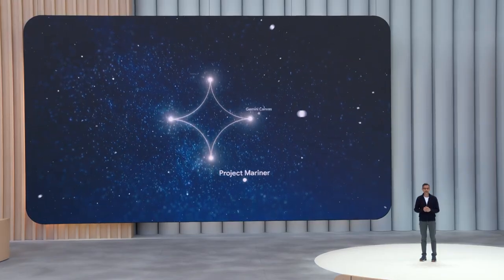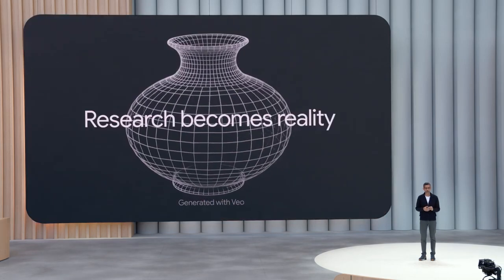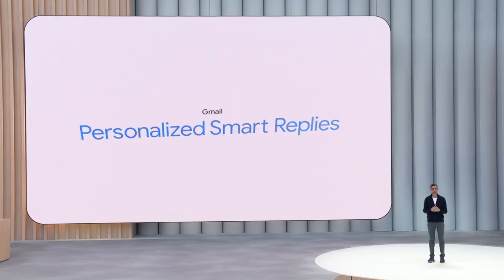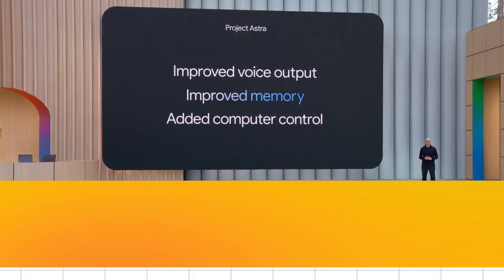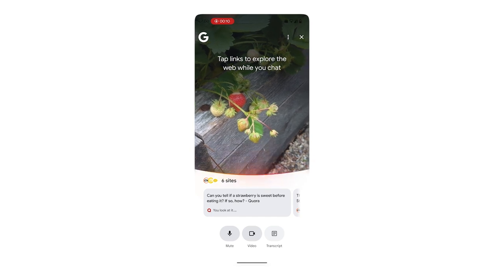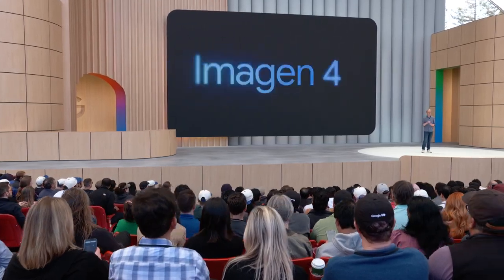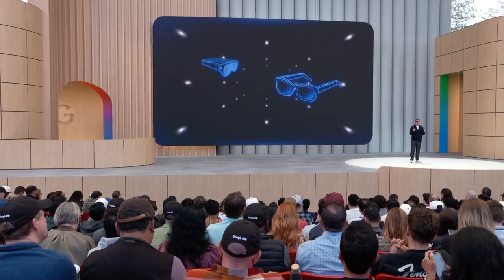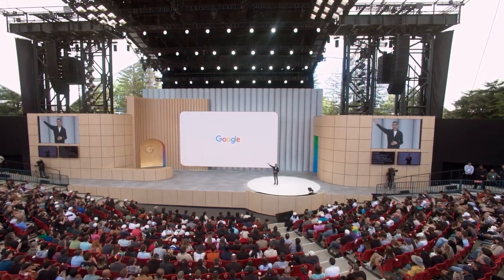Google I/O '25 Highlights in 10 minutes | Major updates in AI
Google I/O '25 Highlights in 10 minutes
Huge update in AI that will blow your mind